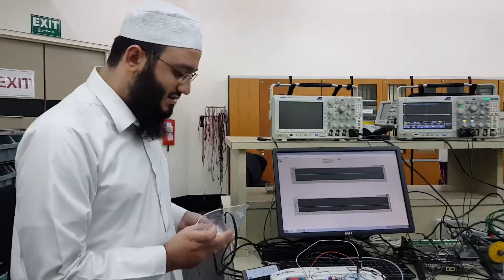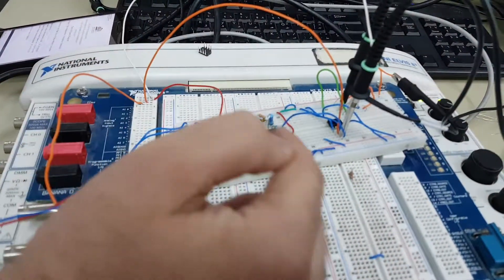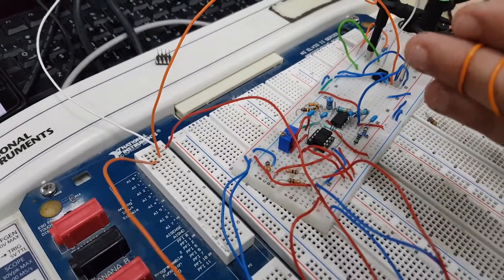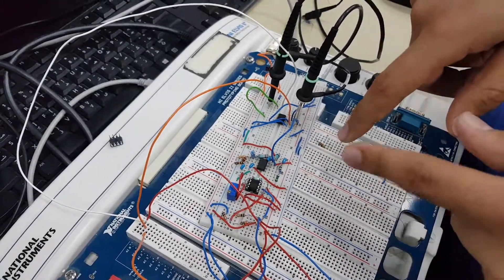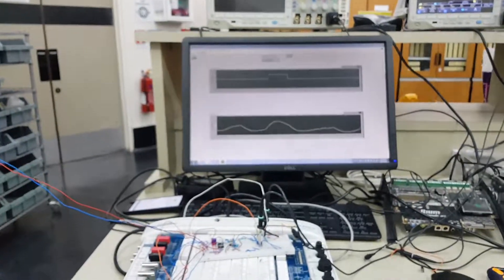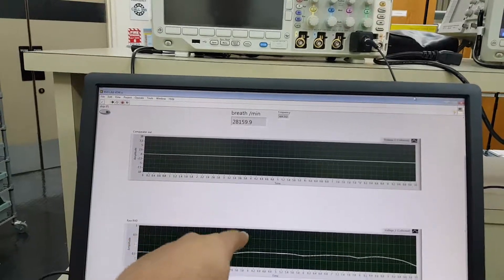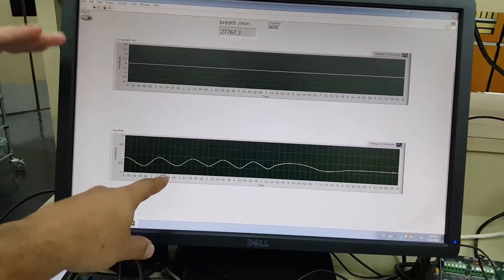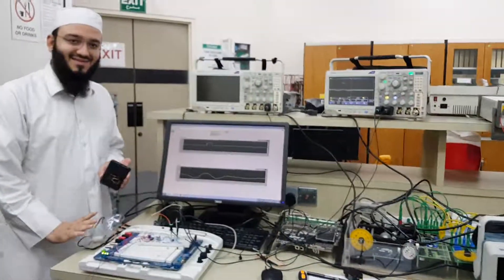Respiratory Ventilation Detection - Biomedical Engineering Project - Qatar University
This is the term project of Biomedical Eng. Course - Spring 2018 Semester in Qatar University. Here you can find the overall system of the project and how it has been implemented properly.